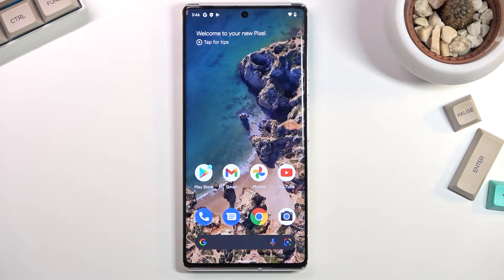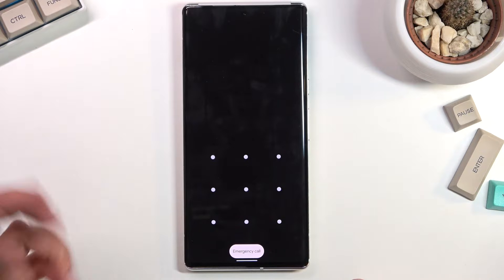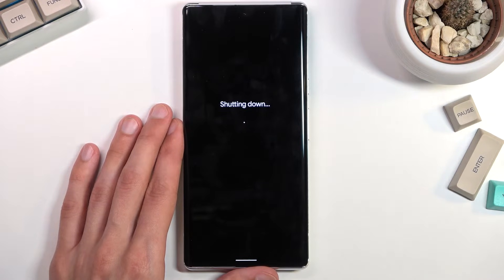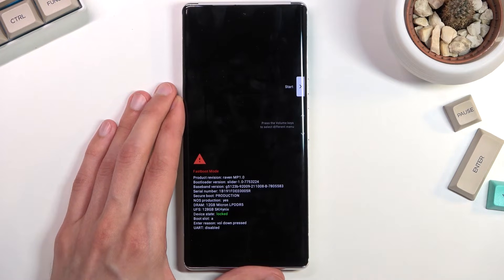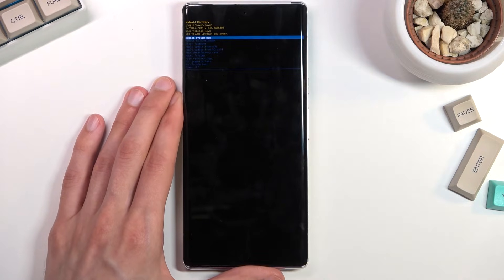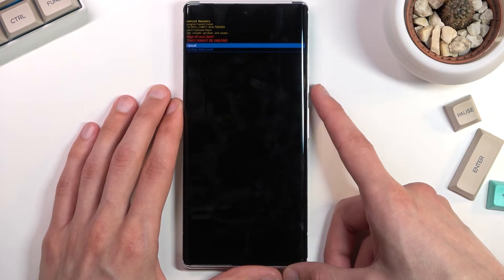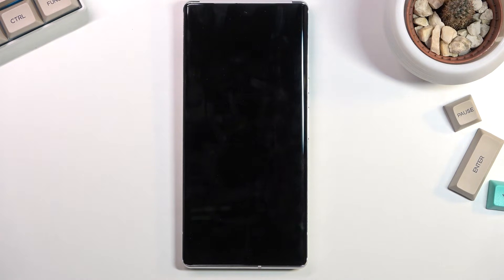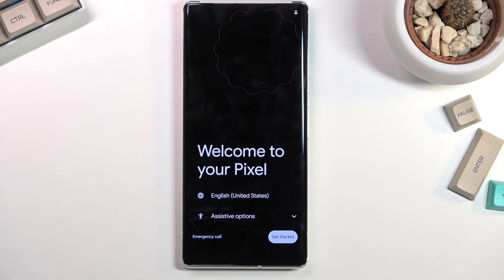How to Hard Reset GOOGLE Pixel 6 - Factory Reset in Recovery Mode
Find out more info about GOOGLE Pixel 6 Pro:
Hi! If you want to learn how to reset all settings, configurations, downloaded apps, accounts, passwords, photos, files, videos, music and even screen lock on GOOGLE Pixel 6, then check out this tutorial. Our specialist will show you how to enter the hidden menu, then how to enter Recovery Mode, and finally how to run a master reset. This process is irreversible, so if you want to keep any files, make a backup before starting this process. Visit our YouTube channel if you want to know more about the GOOGLE Pixel 6 Pro.

How to open recovery mode on GOOGLE Pixel 6 Pro? How to find Hard Reset option in Recovery Mode on GOOGLE Pixel 6 Pro? How to hard reset GOOGLE Pixel 6 Pro? How to reset all settings on GOOGLE Pixel 6 Pro? How to bypass screen lock on GOOGLE Pixel 6 Pro? How to reset all downloaded app from GOOGLE Pixel 6 Pro?